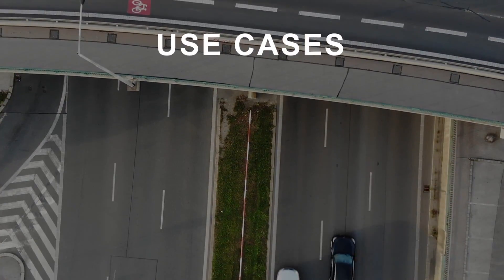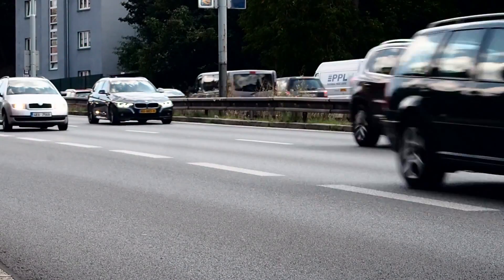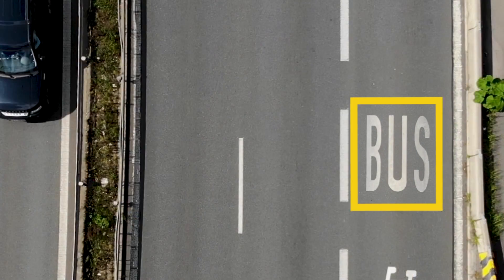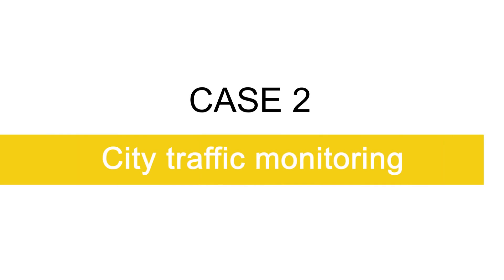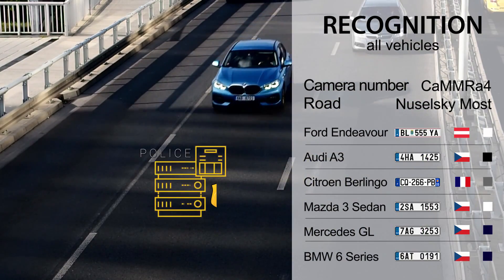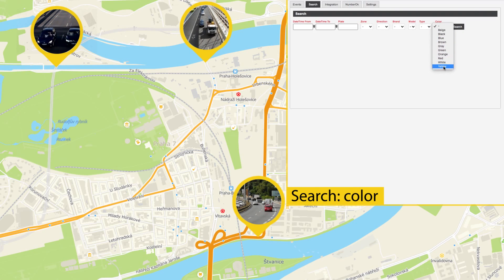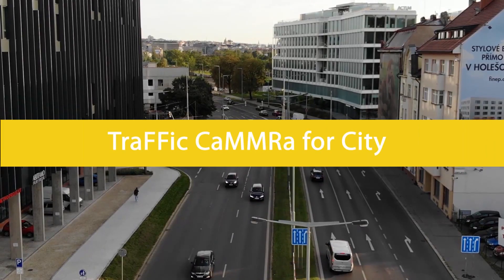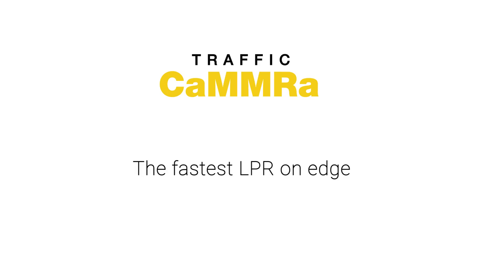TRAFFIC CAMMRA. ULTIMATE TRAFFIC SENSOR APP FOR AXIS CAMERAS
Do you want to know all about license plate recognition and vehicle classification directly on camera? If so, you just need to look at our video (video) and get high-quality and quick information about TraFFic CaMMRa.

Key points you'll get:
- CaMMRa recognizes all vehicle parameters on Axis camera
- The main scopes where CAMMRa is qualified
- See CaMMRa in action in Bus lane control and City traffic cases
- How to order CaMMRa